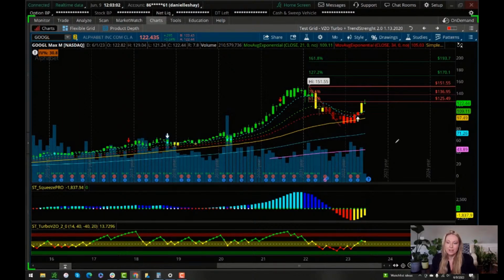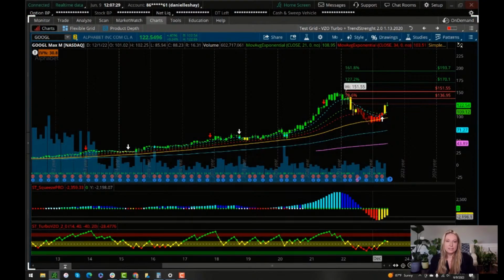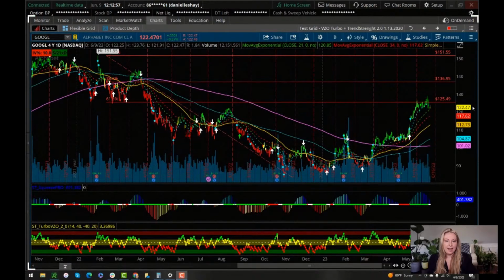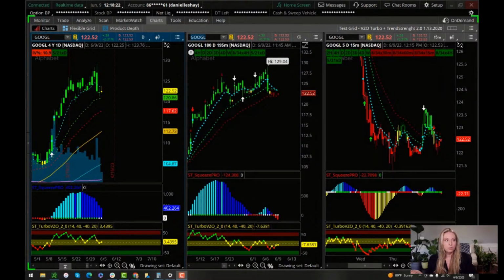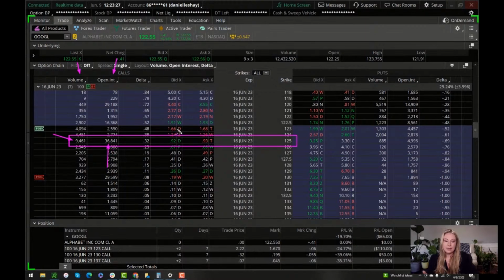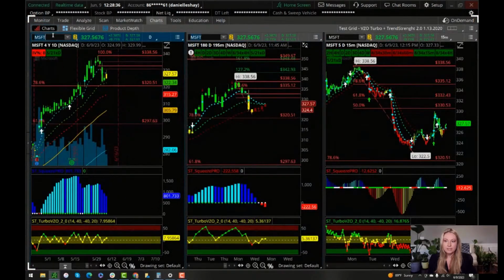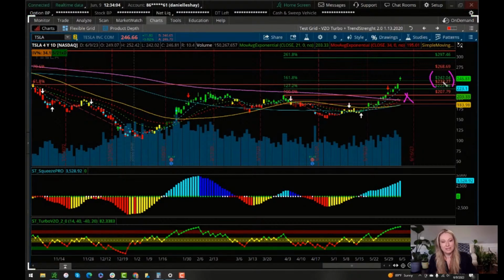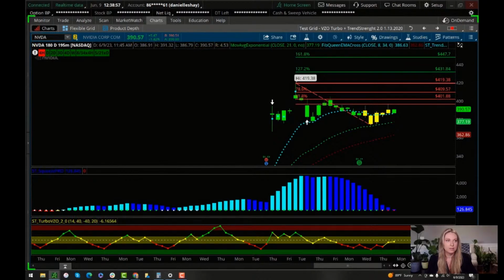What are Fibonacci Retracements & Extensions and How I Draw them in ThinkorSwim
In this tutorial, Danielle discusses her favorite method of technical analysis, known as Fibonacci retracements and extensions.

These levels are incredibly useful for investors and traders who want to learn how to identify price targets in the stock market.

Danielle uses this analysis to identify resistance zones, known as the 'easy target' zone at 50%, 61.8%, and 78.6% retracement zones, and full targets at the 1.272%, 1.618%, and 2.618% extension levels.

She walks through how she likes to setup her Fibonacci tool in her favorite options trading platform, ThinkorSwim. She also discusses how to draw the levels on multiple timeframe charts.

Sign up for Danielle’s FREE Five Star Trader Newsletter for bi-weekly sends, market updates, trade ideas, and more!

You can also join me on social media for even more trading education: